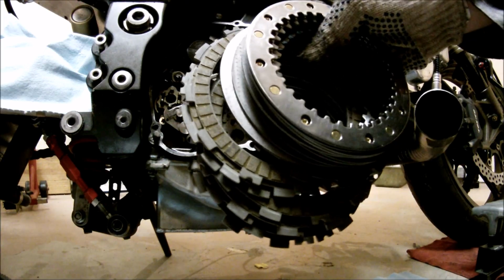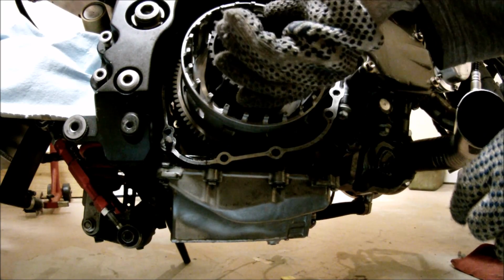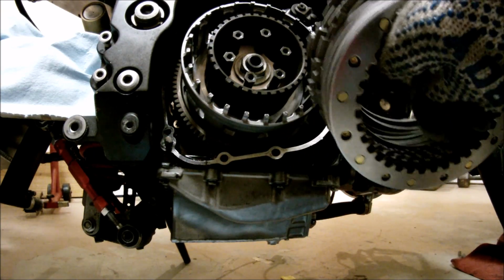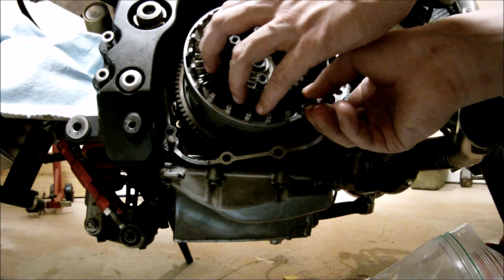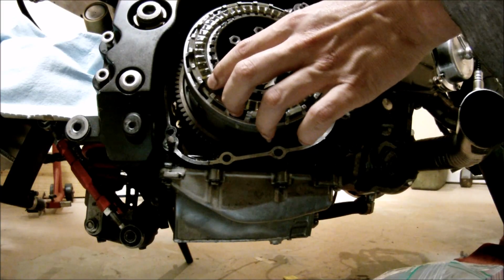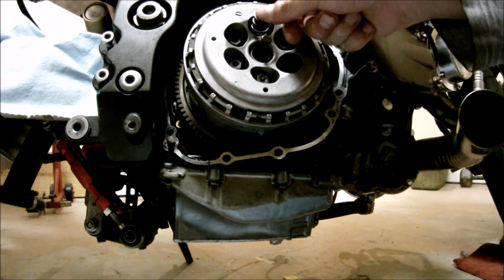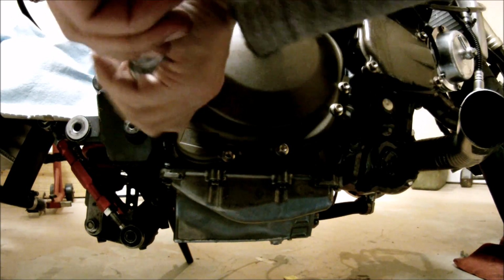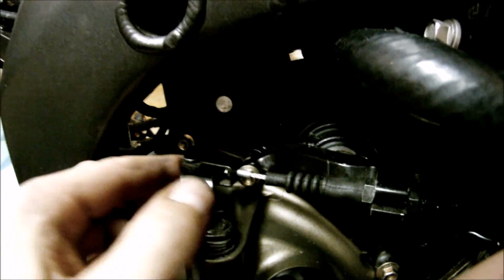Easiest Way to Change Clutch on a Kawasaki ZX10 R, Plus Clutch Mods, Best Technique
2005 Kawasaki  Ninja Zx10r track king clutch installation, upgraded big rivet clutch basket install, slipper clutch elimination, clutch mod, raising clutch spring pressure, track king clutch pack, judder spring.

Judder Spring that I used in this video, works on zx10r models.